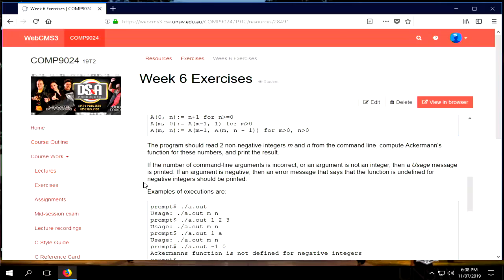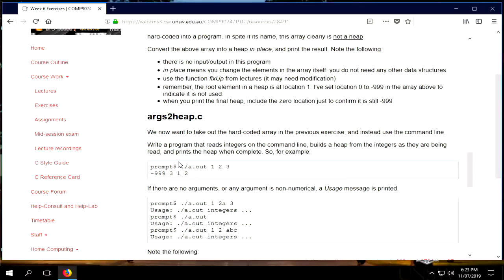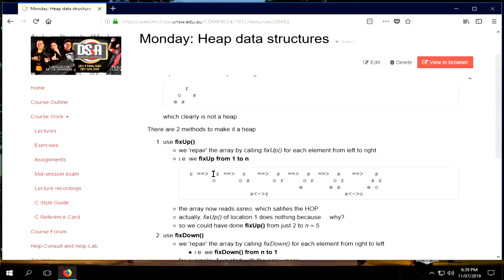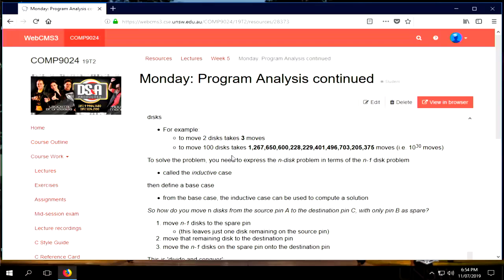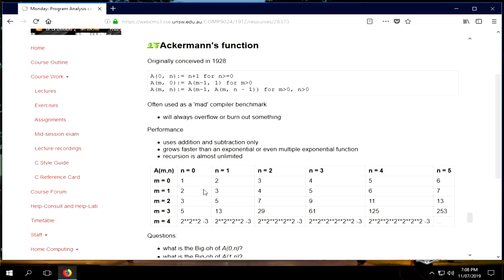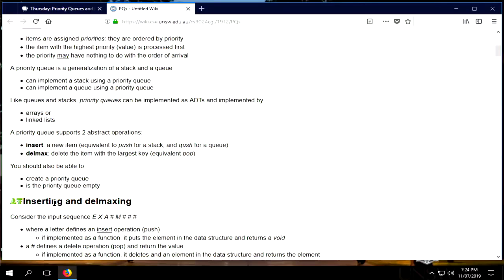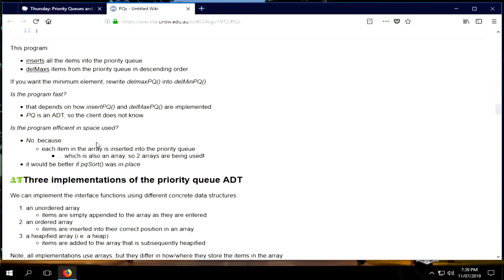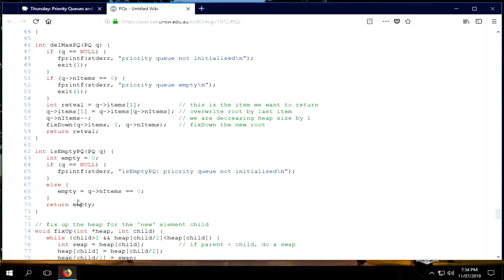Priority Queues and Heap sort